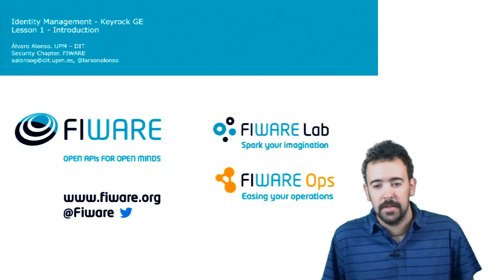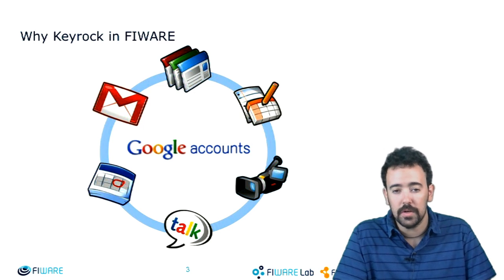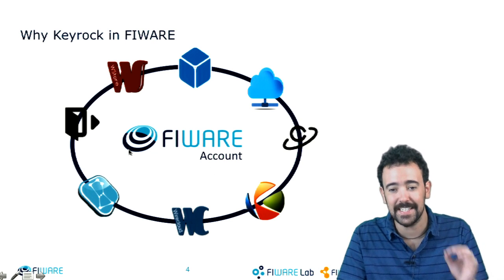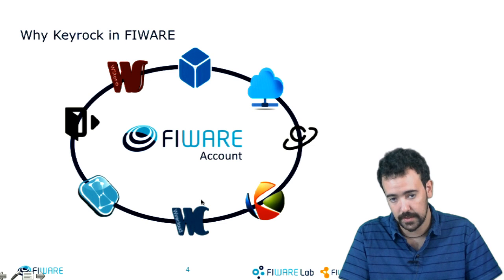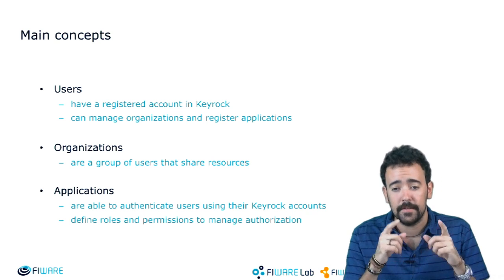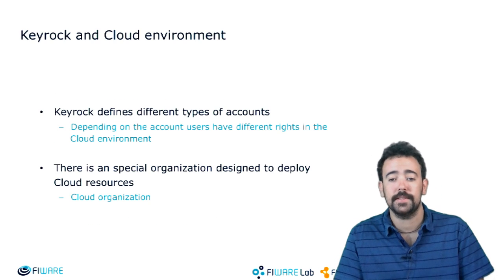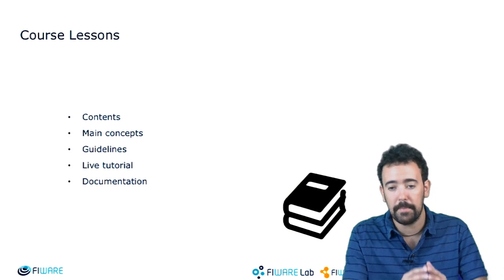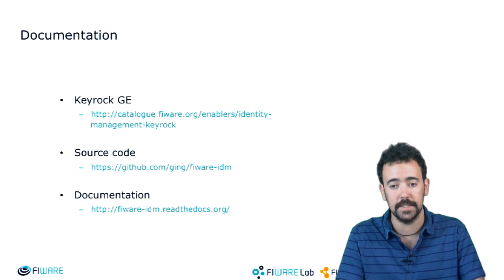Identity Management - KeyRock GE - Lesson 1 - Introduction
Identity Management - KeyRock GE Keyrock GE - Lesson 1 - Introduction.

Álvaro Alonso
UPM-DIT. Security Chapter